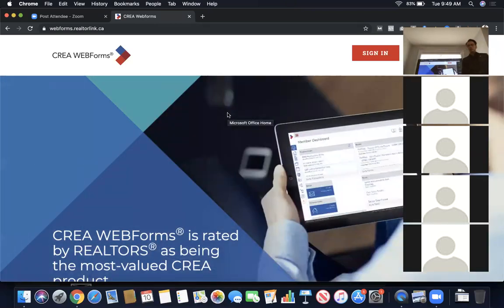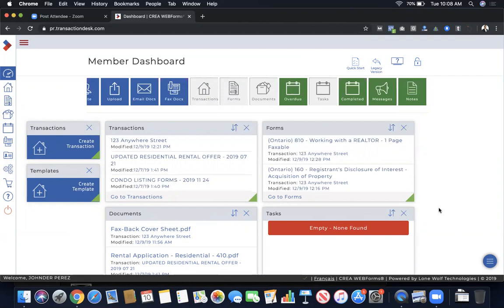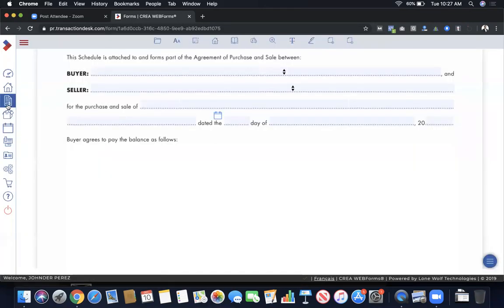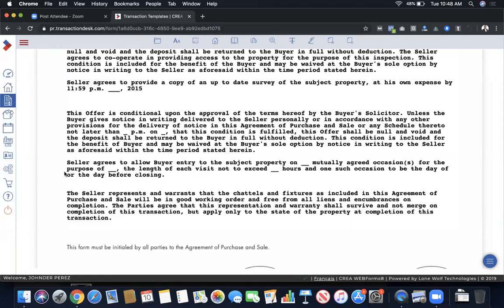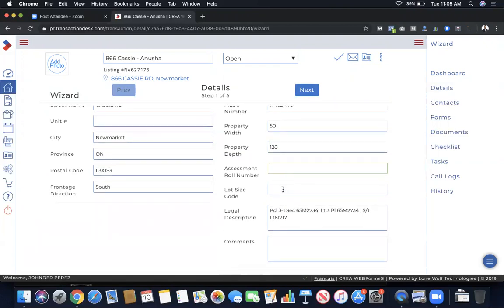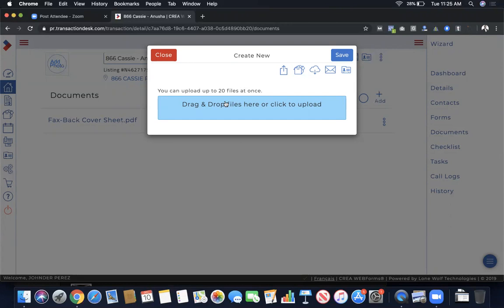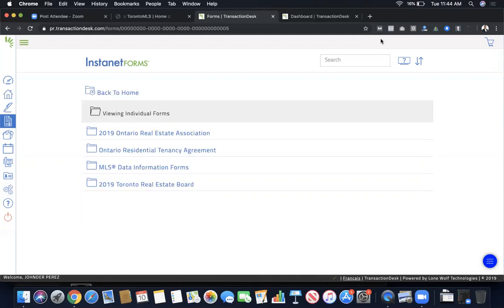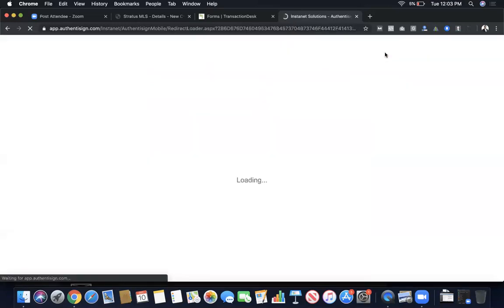New CREA WebForms Training - Aurora Office - December 10, 2019